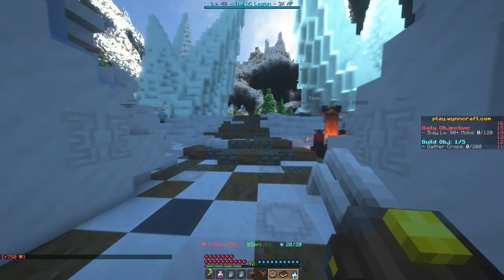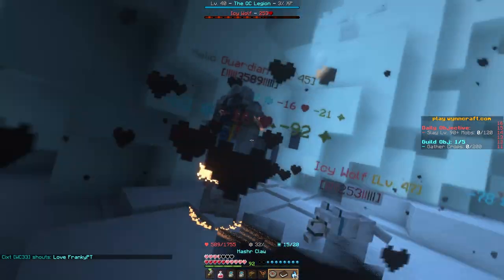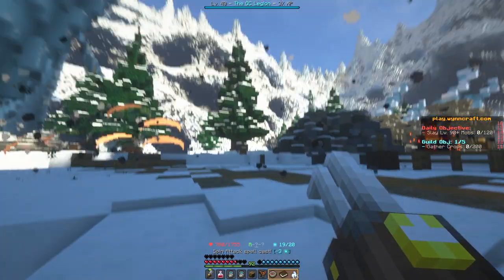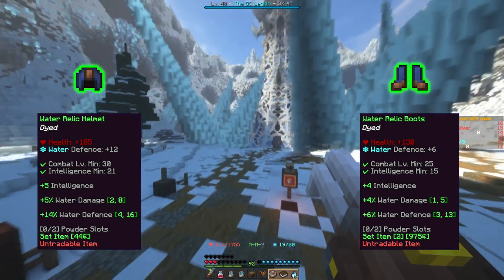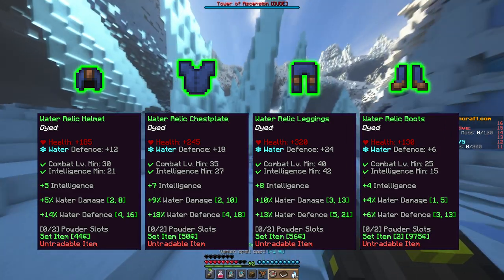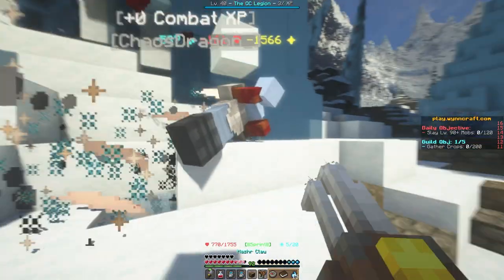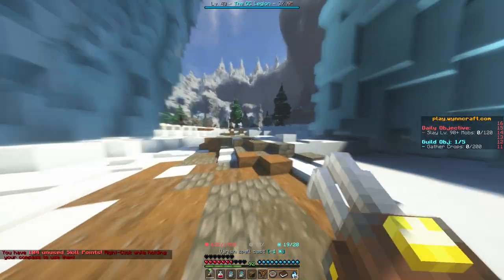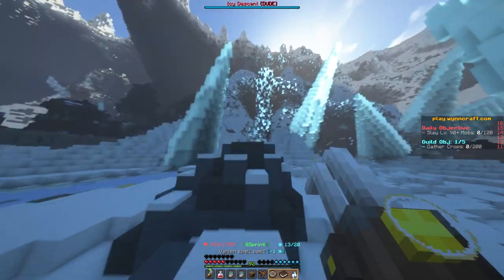Last, But Certainly Not Least... | Water Relic Set | Set Spotlight 22 | Wynncraft Guide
Set Spotlight is a series in where I analyze every set in Wynncraft.  In this episode I am looking at the final relic set, the Water relic set.

IGN: ChaosDragon_